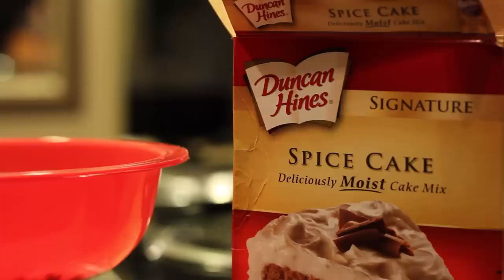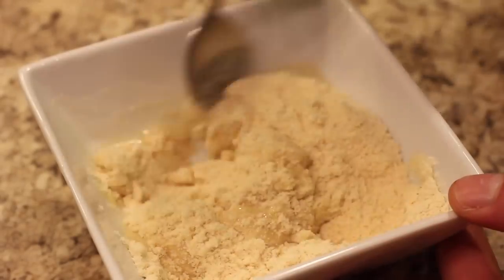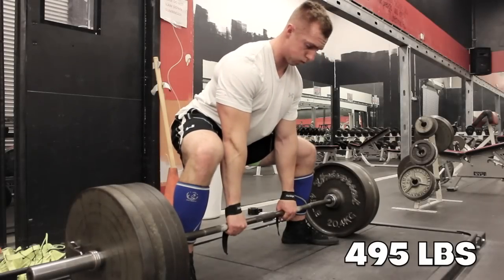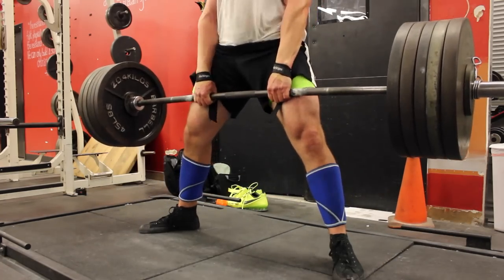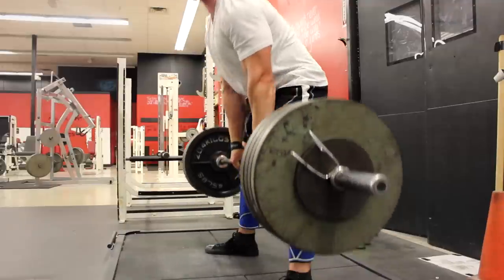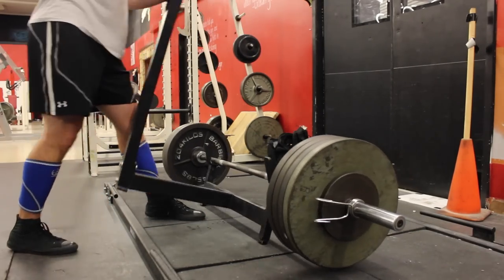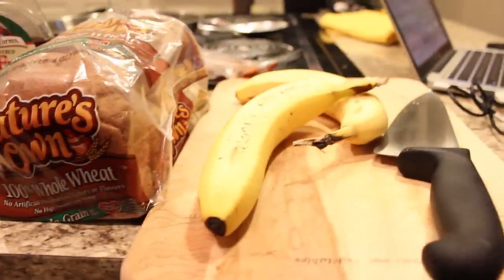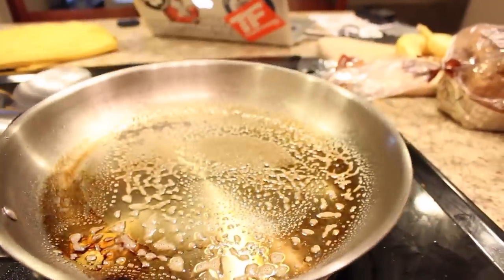Getting Creative in the Kitchen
Pumpkin Spice Oatmeal Recipe:

1 cup oatmeal
1 serving spice cake mix
1/4 cup pumpkin
1 egg
1/2 cup almond milk
cinnamon
*Icing: 1.5 scoops vanilla protein mixed with water

MACROS: 16 FAT / 98 CARB / 57 PRO

SupplementReviews.com Trusted Brand: 8.5/10